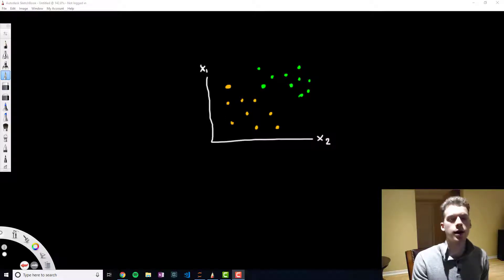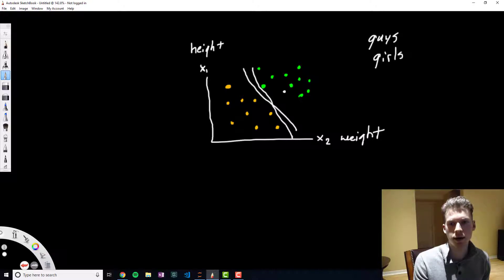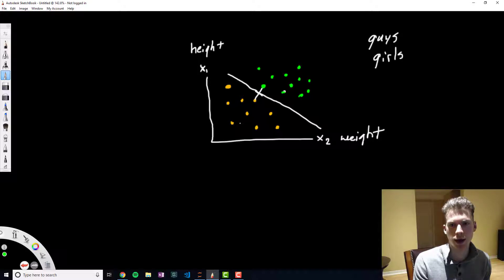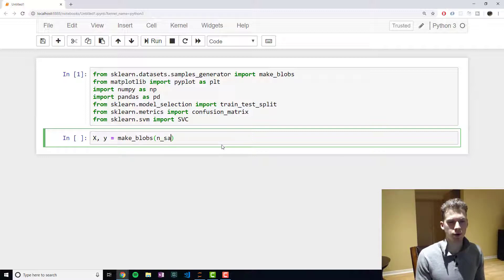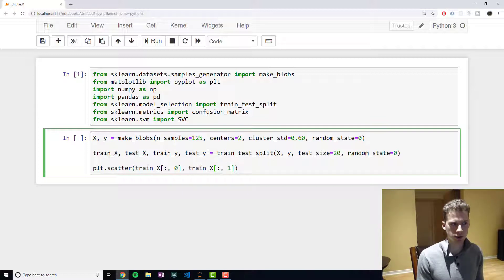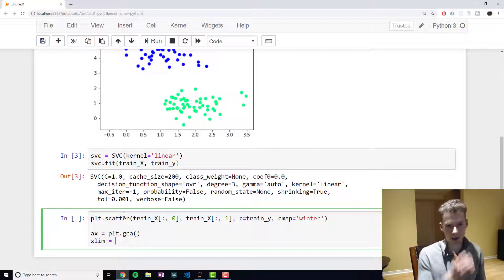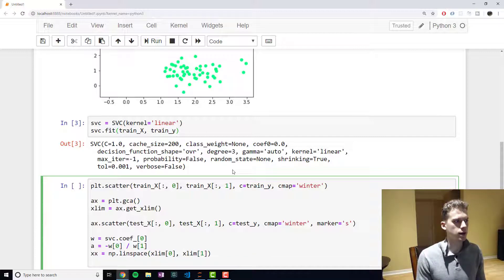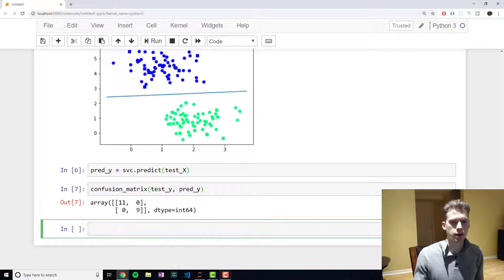Support Vector Machine Python Example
In this video, we take a look at an example of how to classify data using the linear support vector machine algorithm in python.